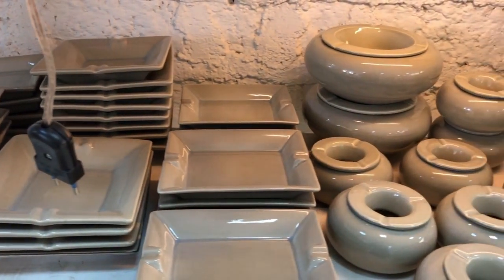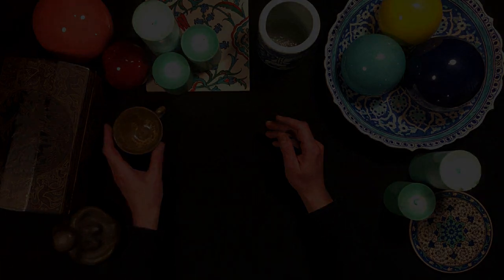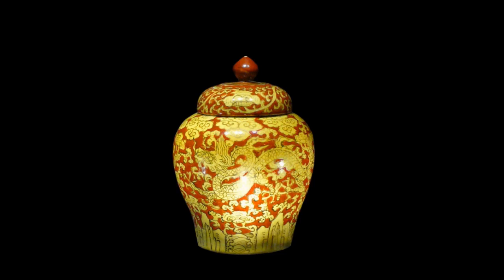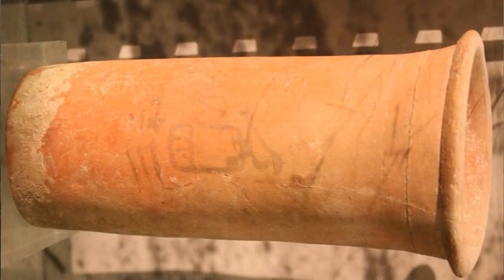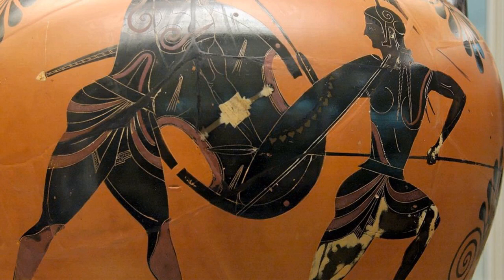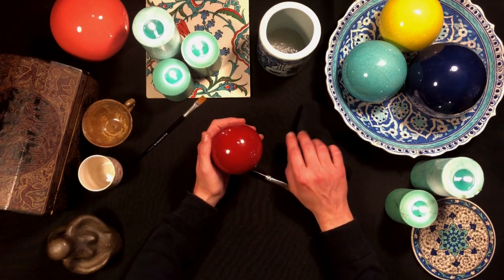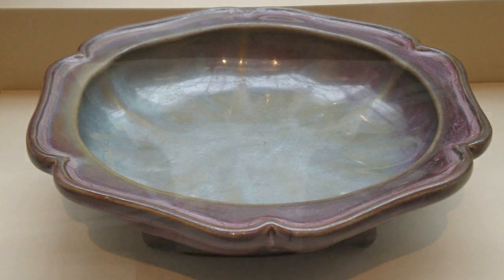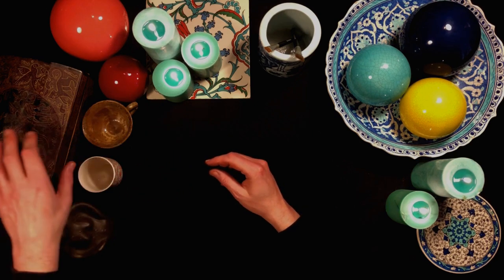ASMR - History of Ceramic (Bedtime Story)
In this soft spoken ASMR video, I tell you about ceramic: what are pottery, earthenware, stoneware, terracota, porcelain... How it appeared and how significant it has been since Prehistory all around the World (in Ancient Egypt, in Greece, in the Americas, in the Islamic World, in Europe, and of course in China).

Credits:
Thanks a lot to Paz Vial for her welcome! ,and her Instagram

Script and narration by the French Whisperer, visuals by the French Whisperer, under Wikipedia Commons, or under web license from Panthermedia.
Introduction Music: "Large Smile Mood" by Nico Staf

Music streaming platforms: look up on your favourite site, I am probably on it and the library of available stories is growing every week!

I use it to buy props for videos, books, and pay the bills! Patrons can also download videos in HD, or audio only, access special surveys and listen to my stories as podcasts.

Timestamps:
0:00 How Ceramics Are Made
10:18 How It All Began, Kilns and Types of Ceramics
27:40 Ancient Egypt and Greece
42:40 Americas and Islamic World
52:11 China and Porcelain
1:03:54 Hand Movement, No Talking